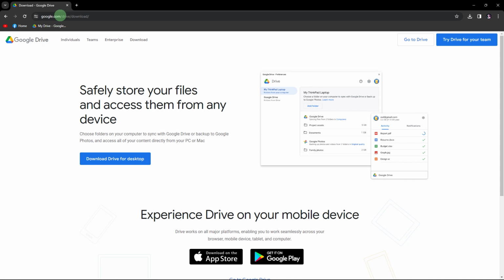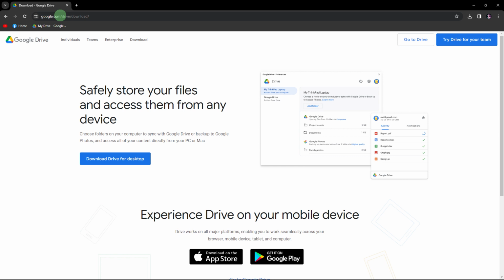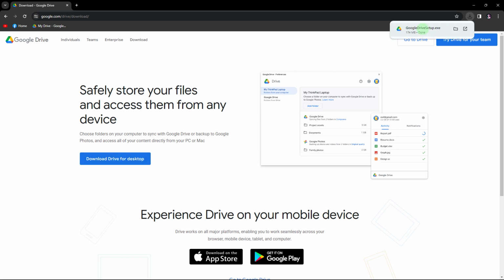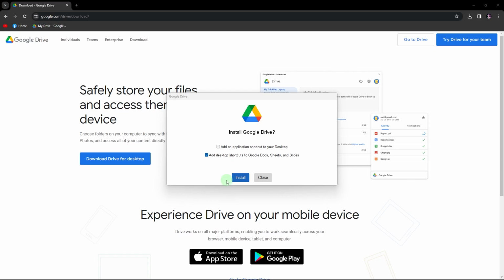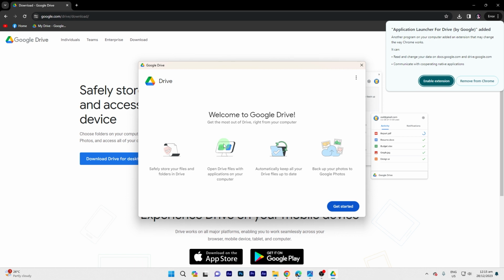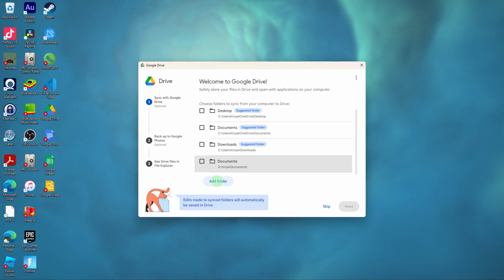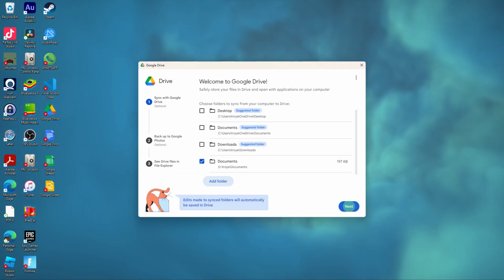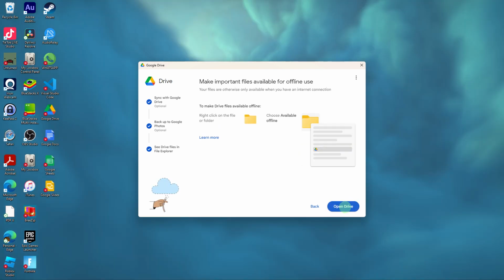How To Setup Google Drive For Desktop (Quick & Easy)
This lesson will cover how to setup Google Drive for desktop. Follow the steps and you will understand how to enable your desktop Google Drive access.